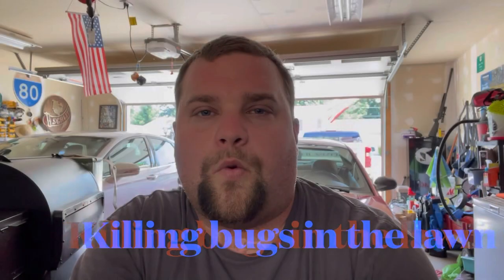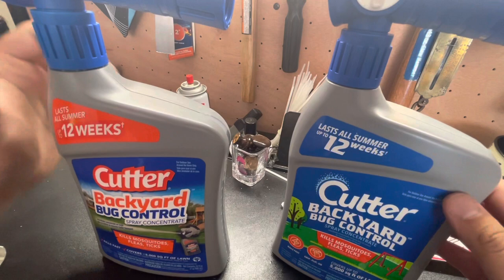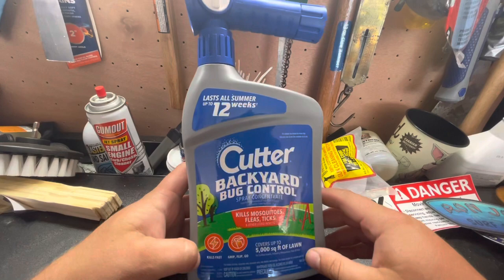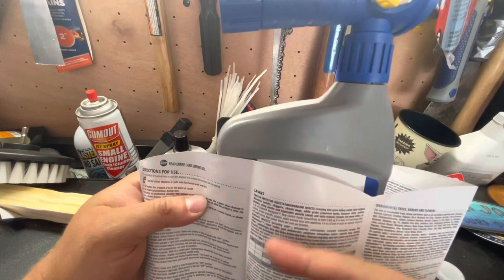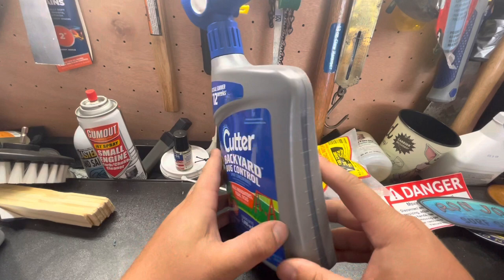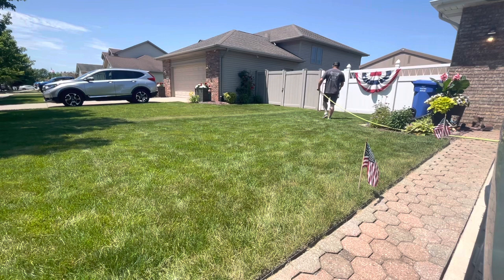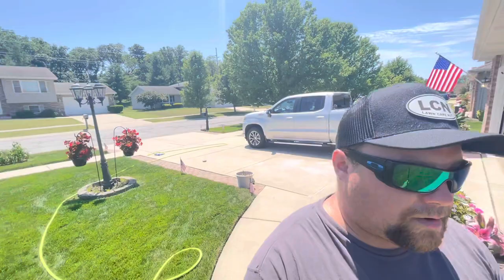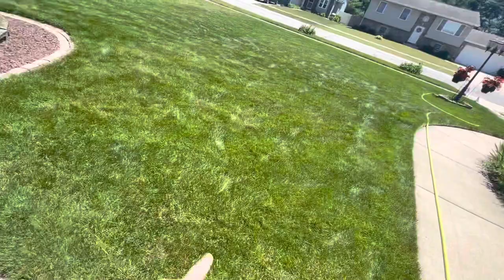Part 1 of how to control bugs in your lawn and landscape (a series)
Welcome back my friends in this video we are starting step one of a series on how to control bugs in your lawn and landscape. We’re going to cover the most common pests in the most common areas outside while using easy to get, over-the-counter products you can get at the hardware store.